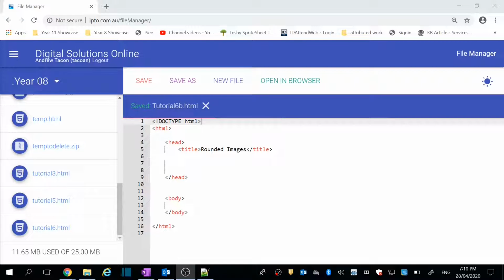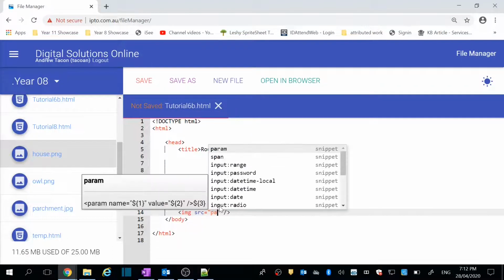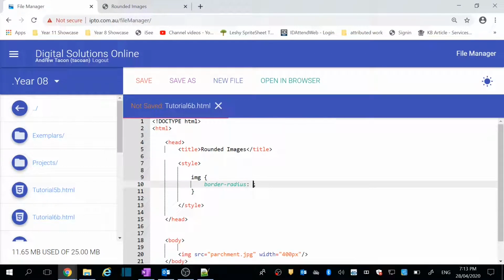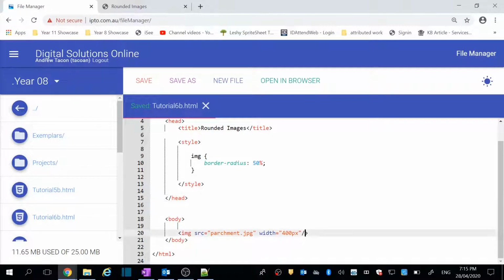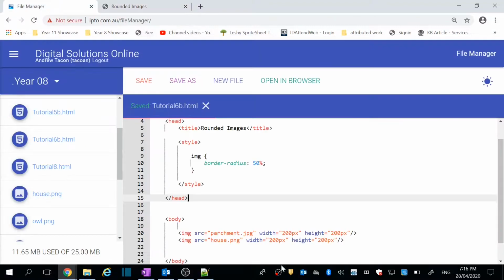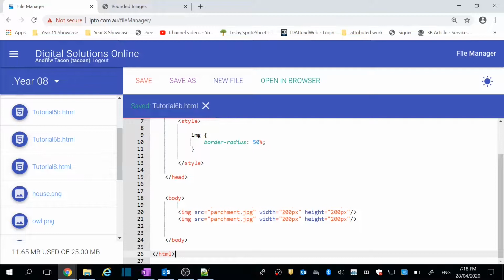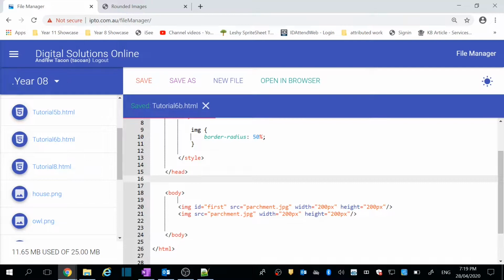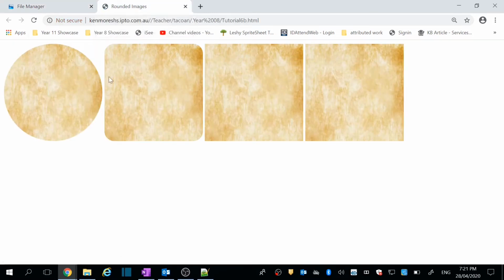006 Create Rounded Images LOUD